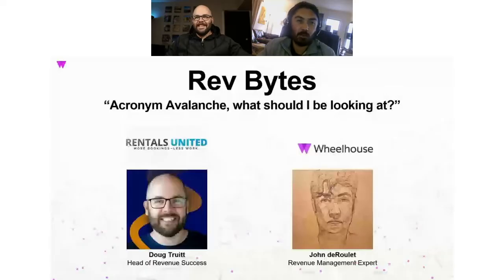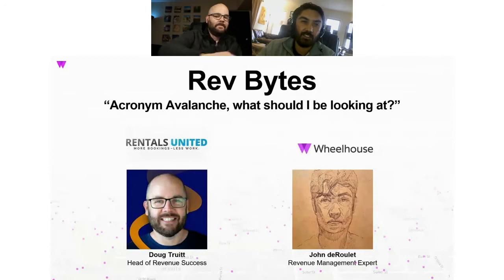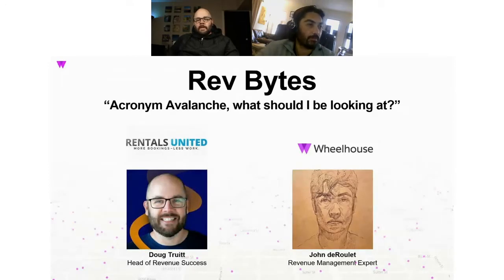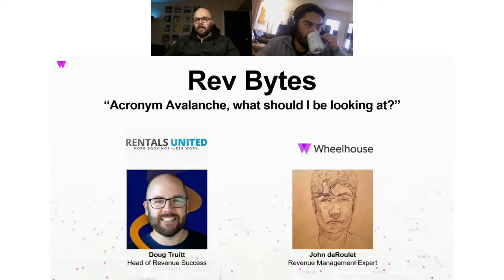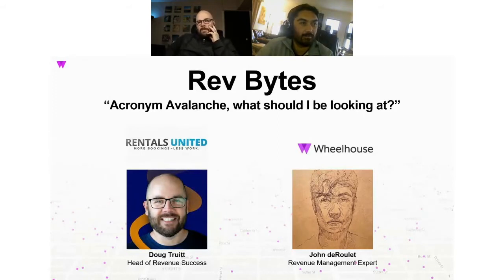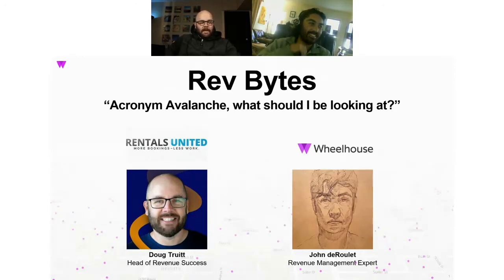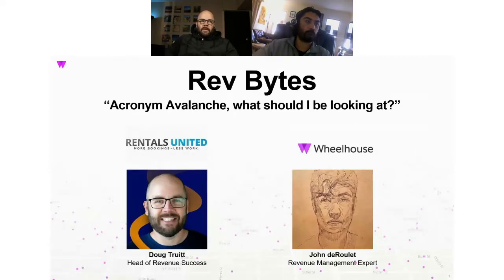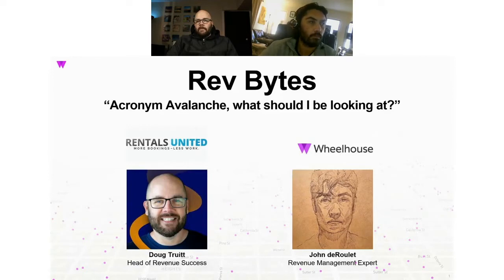Rev Bytes: Episode #1 | Acronym Avalanche: What should I be looking at?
Check out our very first episode of Rev Bytes featuring Head of Revenue Success from Rentals United, Doug Truitt and Revenue Management Expert from Wheelhouse, John deRoulet.